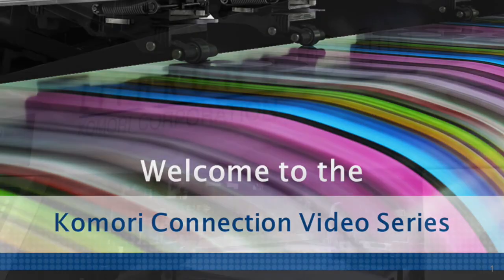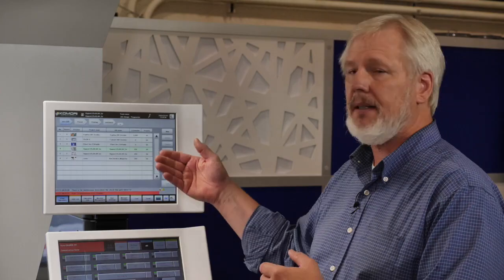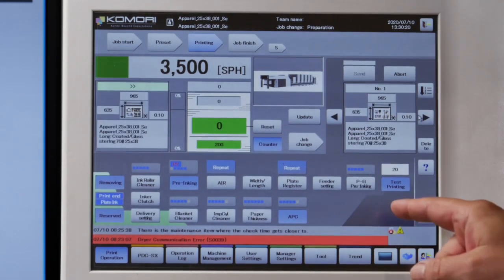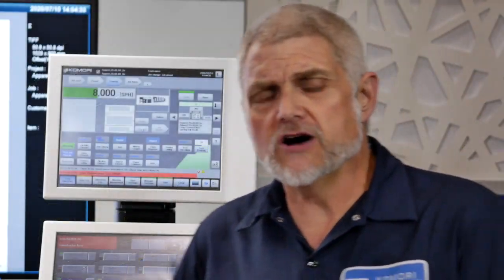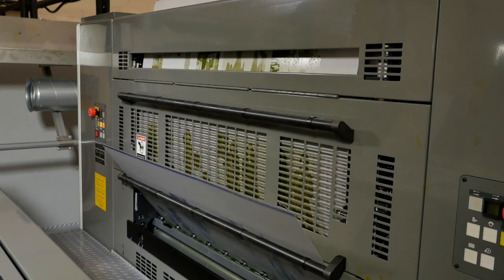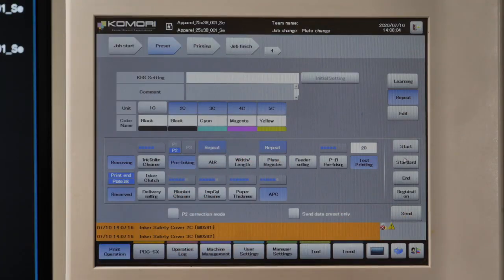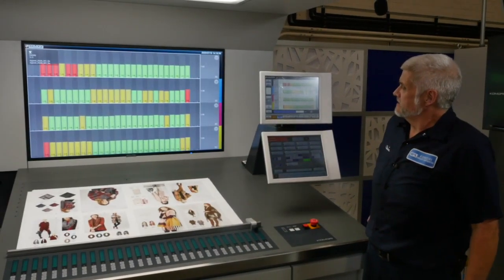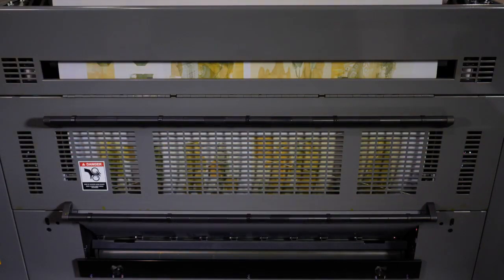Komori Connection Chapter 2: Smart Sequence for Automatic Job Processing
Preset jobs, run order and unique makeready/wash steps for a series of jobs for automatic processing.